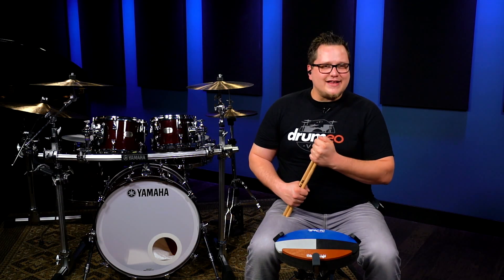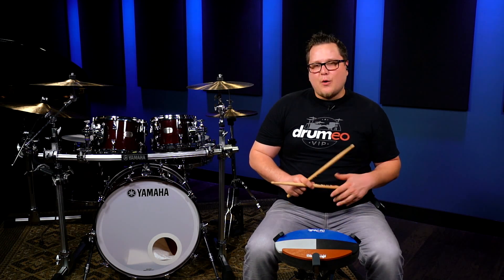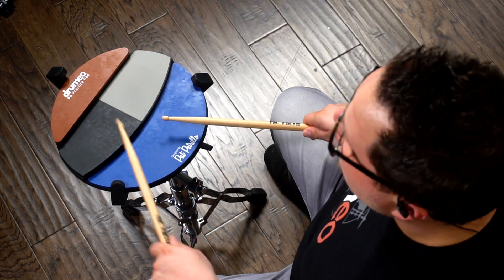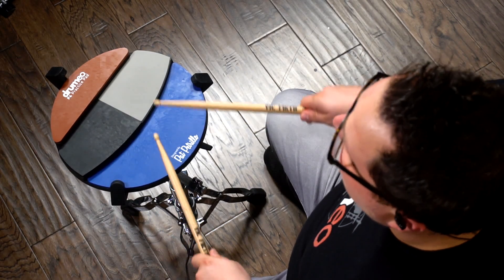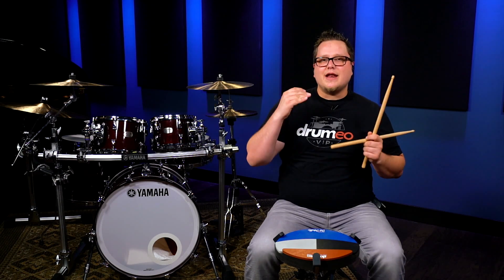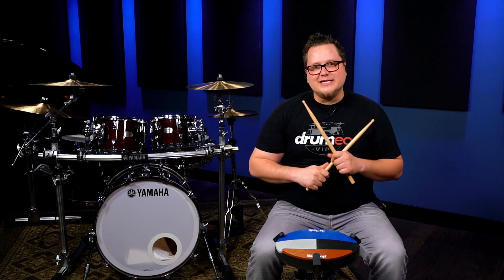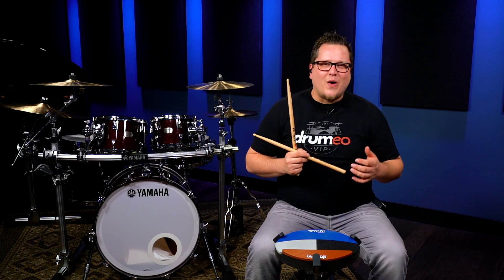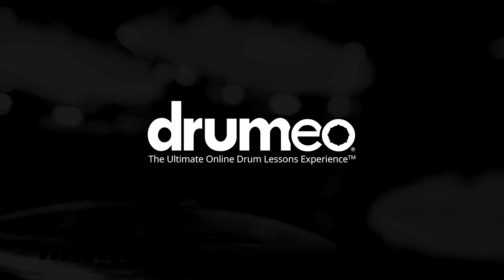Single Paradiddle - Drum Rudiment Lesson (Drumeo)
The single paradiddle is an extremely popular drum rudiment that sounds great while played within drum beats, drum fills, and even unique drum solo patterns. It is an absolutely essential rudiment for any drummer that wants to expand their drumming possibilities.